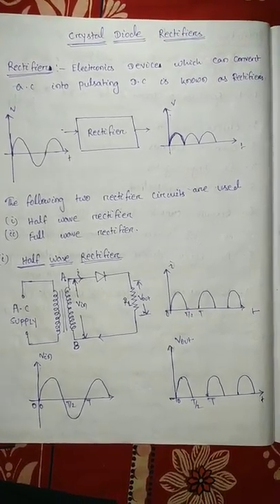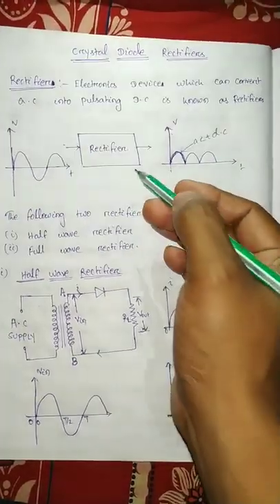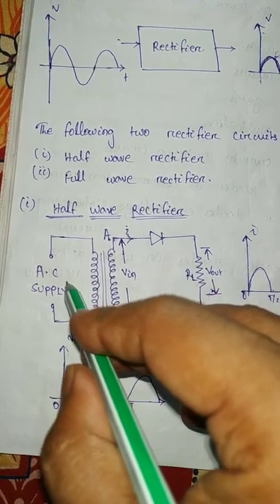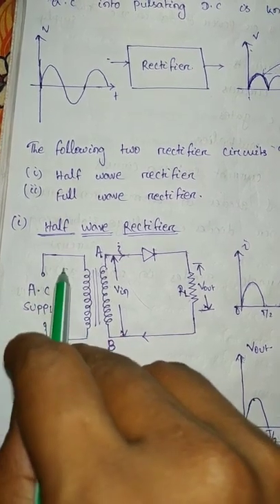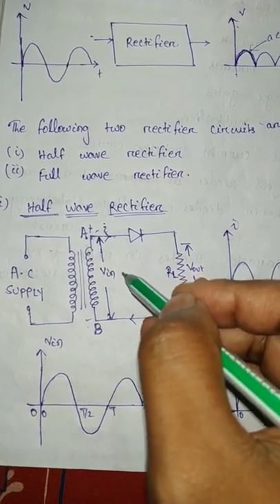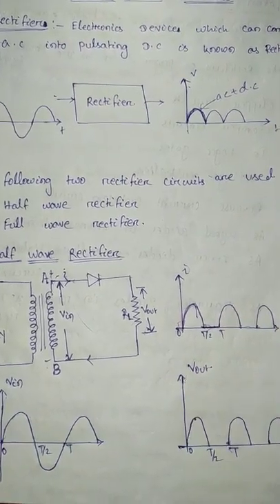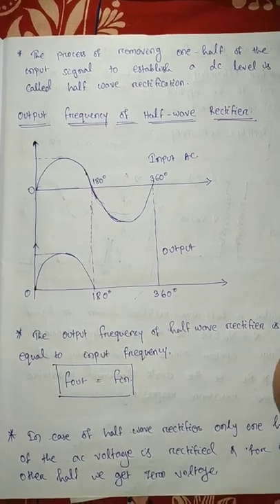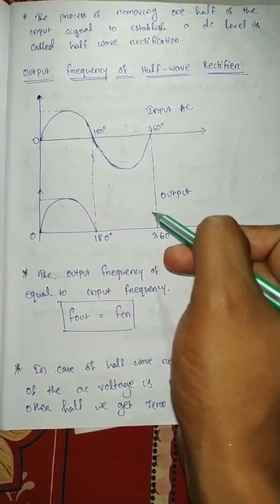HALF WAVE RECTIFIER 1